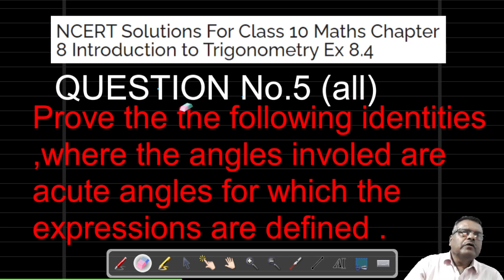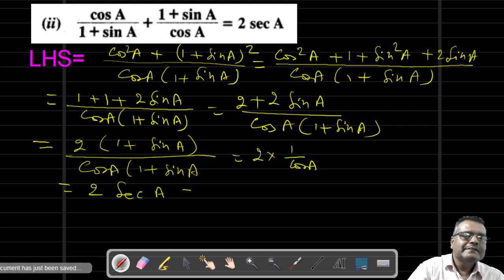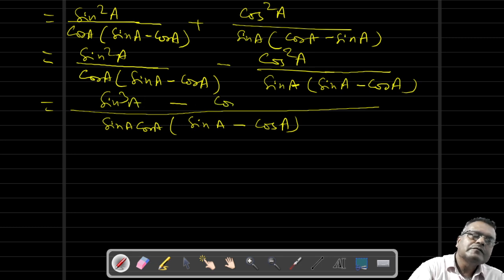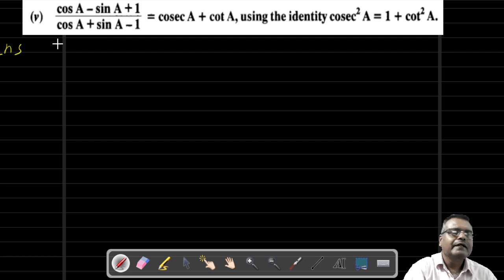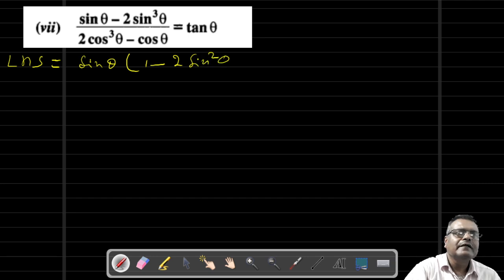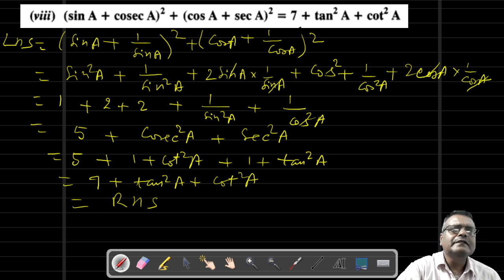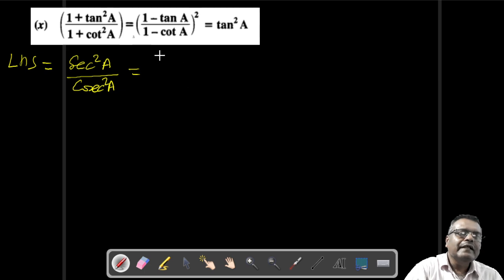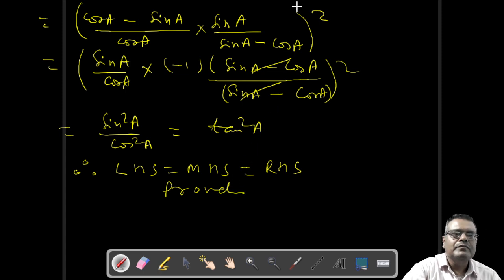class 10 math n.c.e.r.t trigonometry chapter 8 exercise 8.4 Q. no 5 (all)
class 10 math N.C.E.R.T chapter 8#trigonometry exercise 8.4 Question no.5 (all)special tricks are used for making the concept clear.